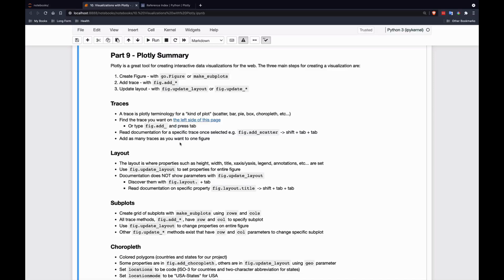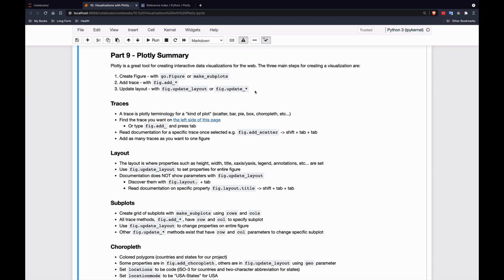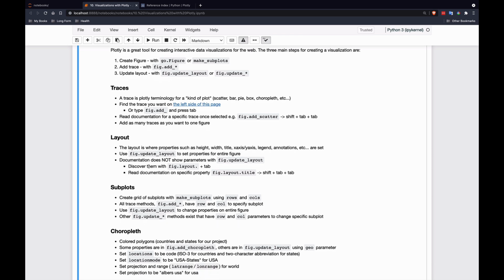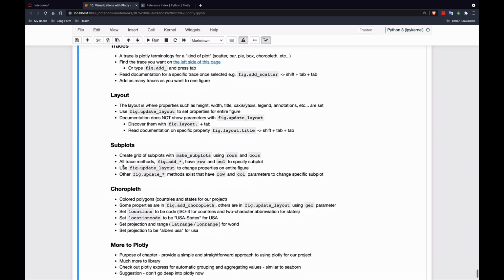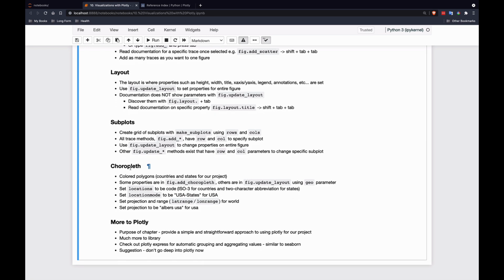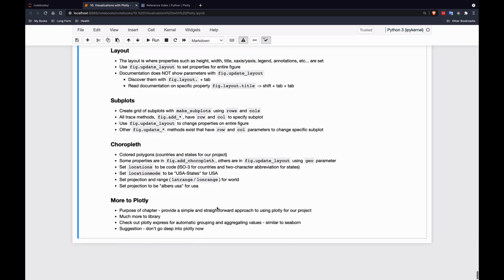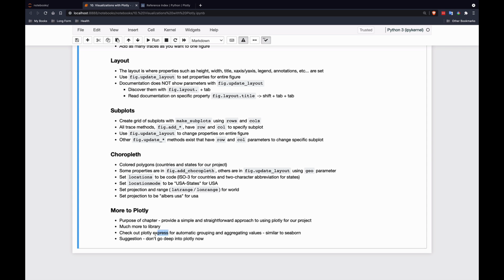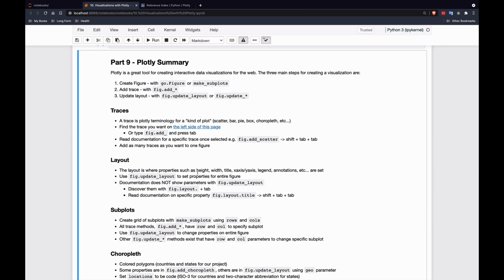9 Plotly Summary